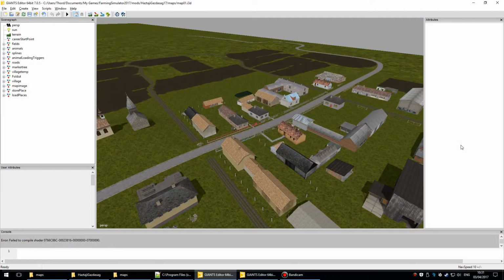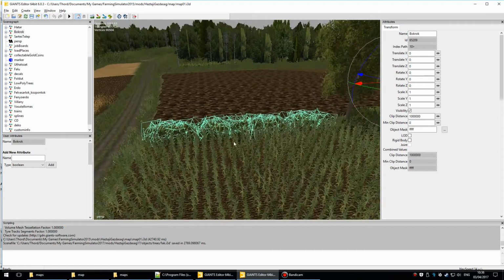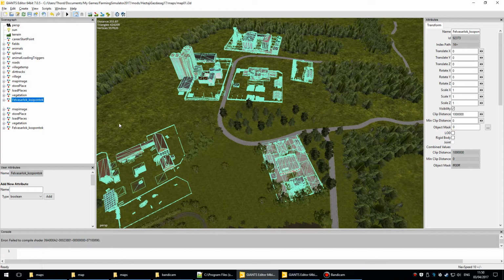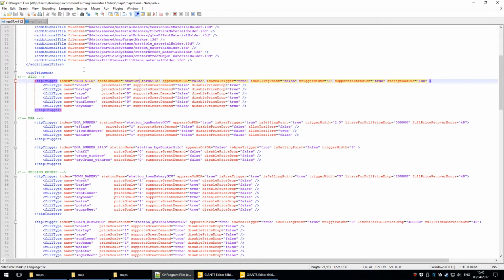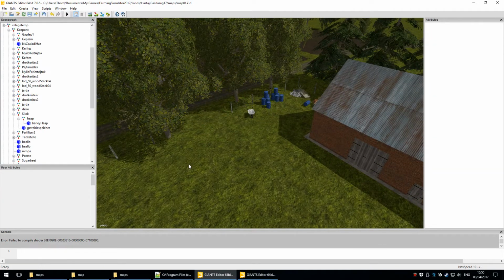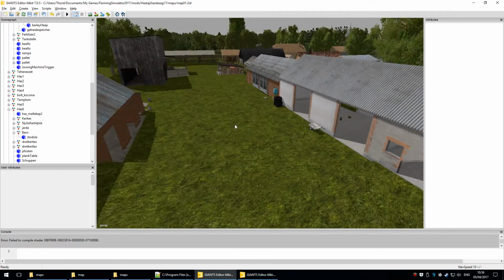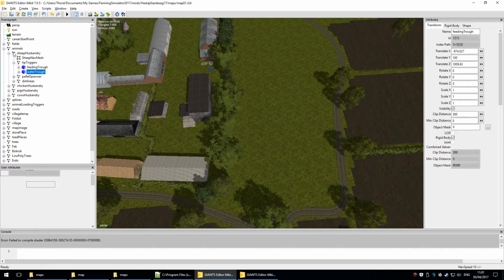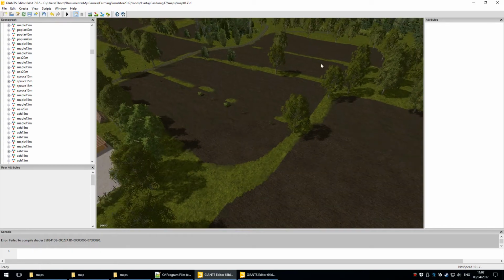Map conversion 7 - Tidy your map mod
Welcome to this series of videos in which I convert a Farming Simulator 15 map for use in Farming Simulator 17. I am using a Hungarian map called Haztaji Gazdasag as an example, the FS15 version is

I have years of experience with modding games but I have never shared a Farming Simulator mod of my own. I am sharing what I learn and know with you but I am not always good at tutorials so think of this more as me showing you what I do rather than a classroom. If nothing else I am sure you will find the process interesting.

I am converting this map for personal use not to upload it at any site.

If you want to see what the map looked like in FS15 I used it in this Let's Play